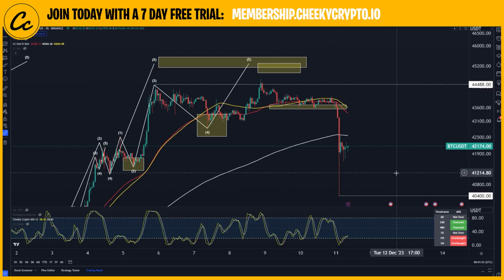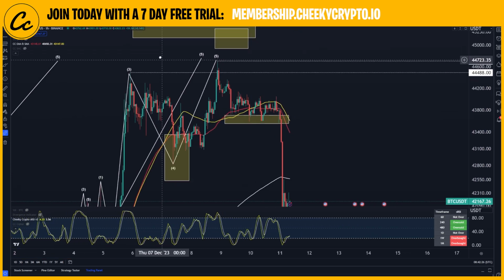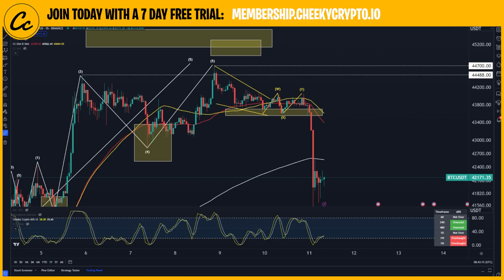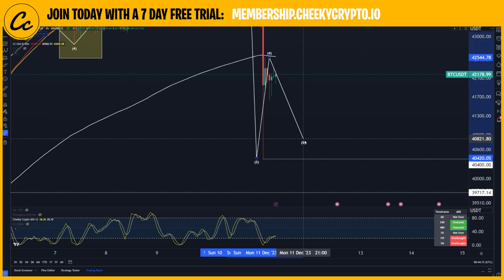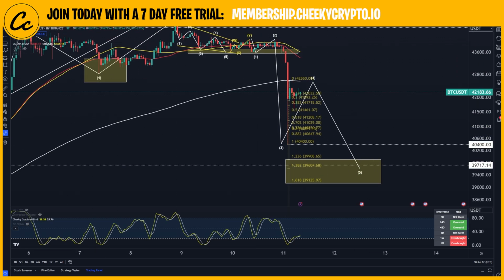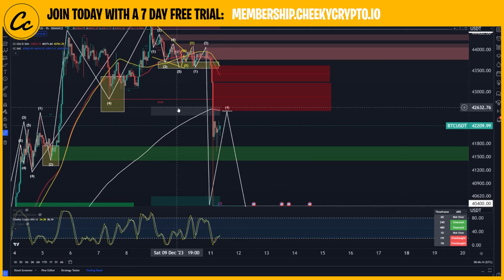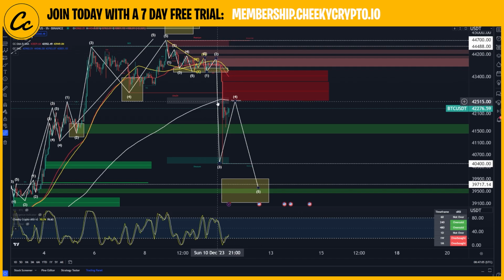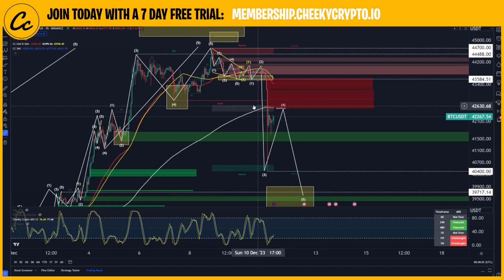Bitcoin BTC Video